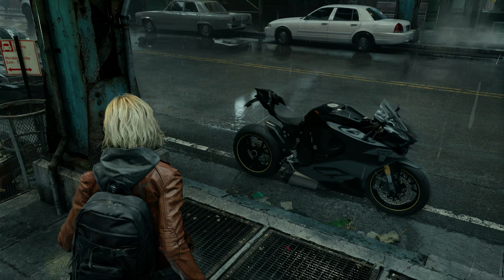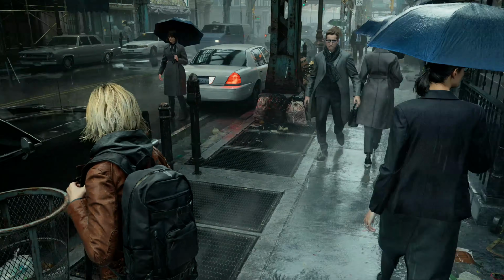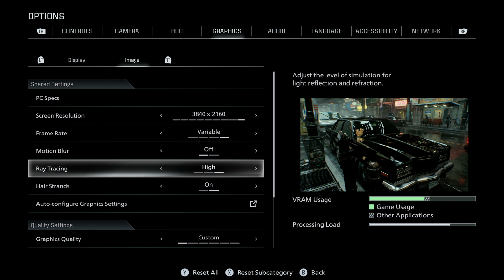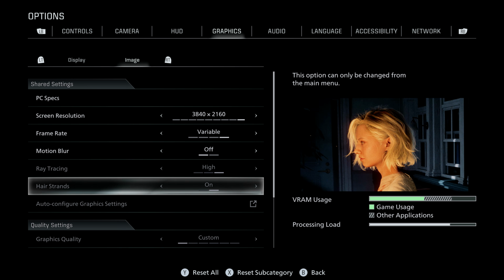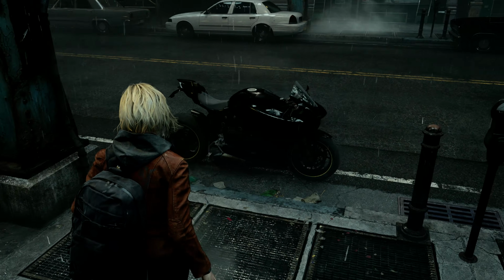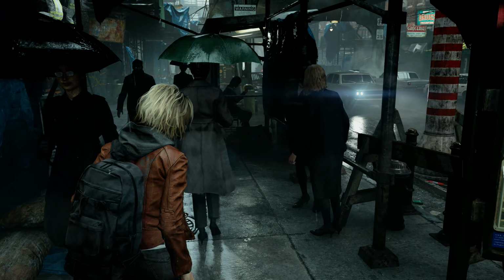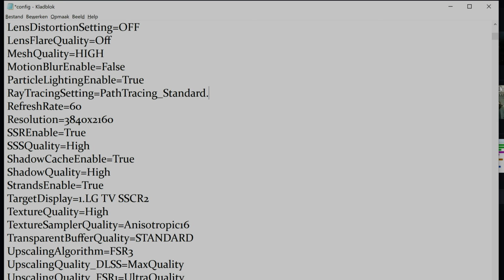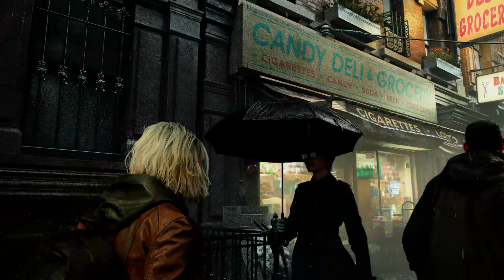Now i know why Path Tracing is blocked on AMD GPU's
I will show you the performance and how to unlock Path Tracing on AMD graphic cards, for Resident Evil Requiem.

Capcom removed this simple trick,
so here is my new video for ray tracing and path tracing with the FPS showing this time :)